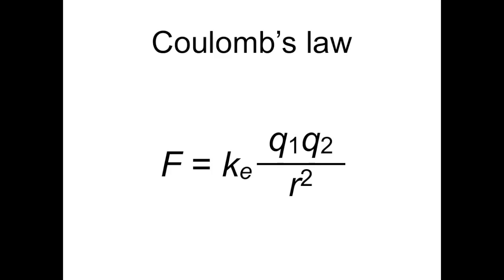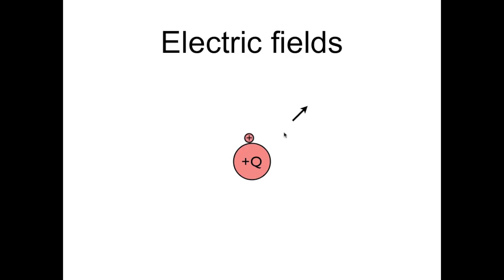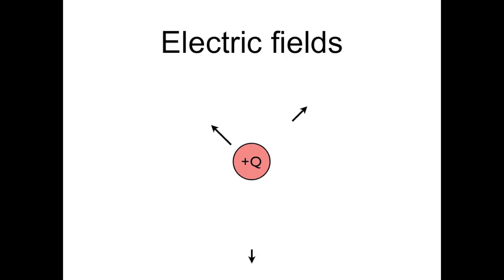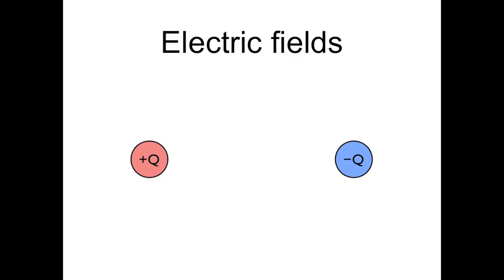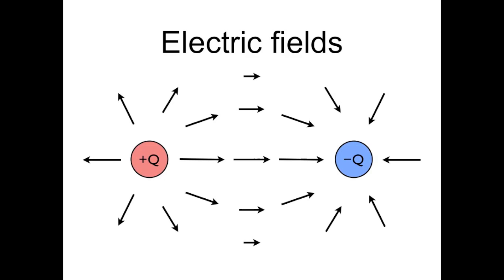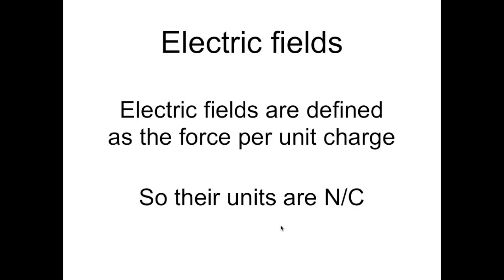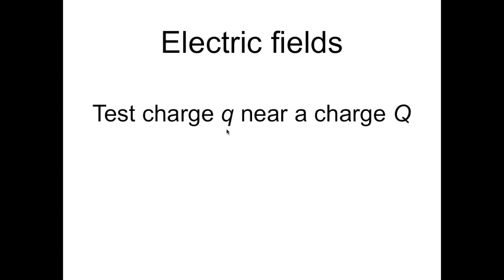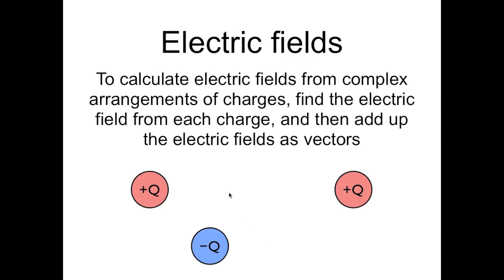Electric fields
An explanation of electric fields. For more content visit schoolyourself.org.